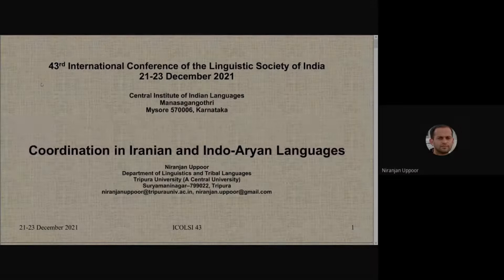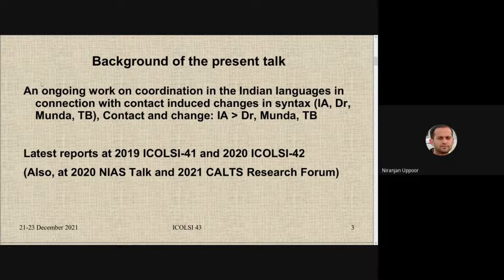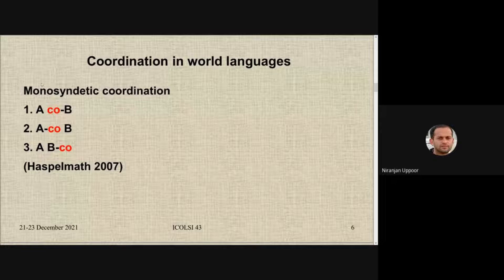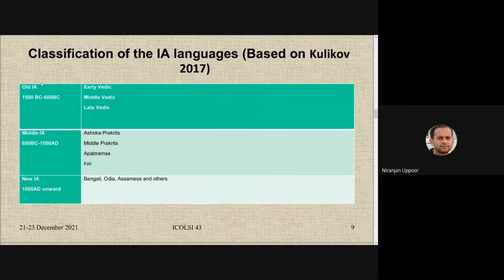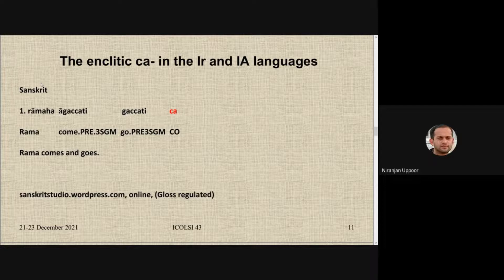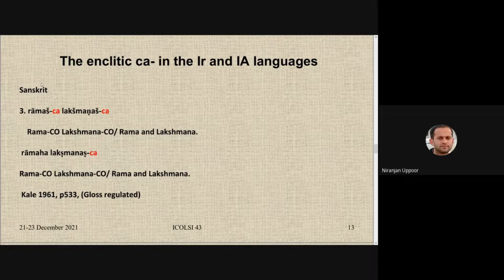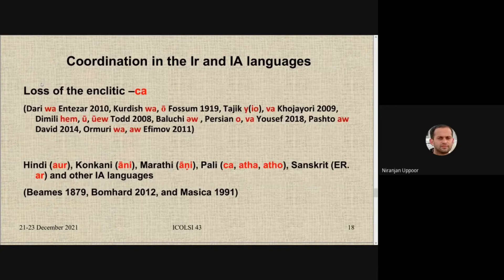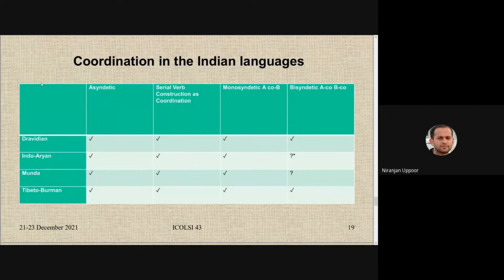Coordination in Iranian and Indo Aryan languages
Day 2 Technical Session - 5D
Chair: Dr Paroma Sanyal

Presenter: Niranjan Uppoor